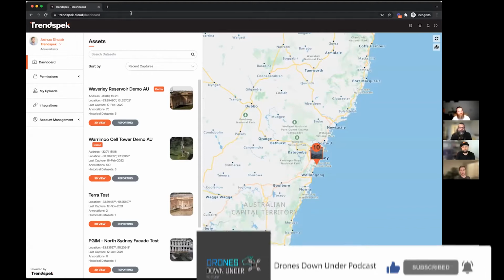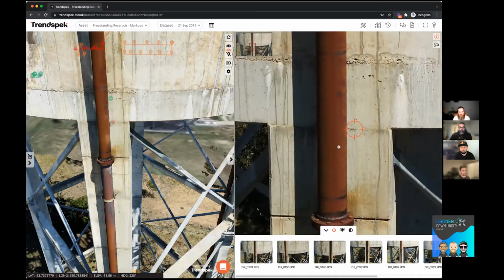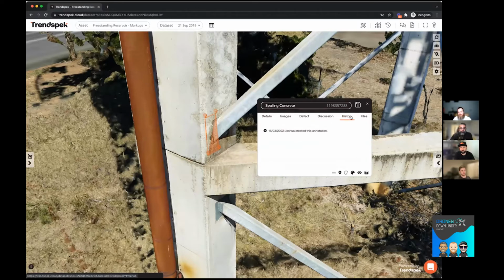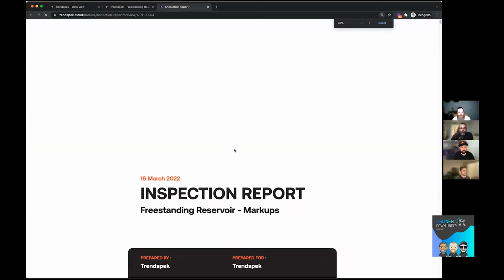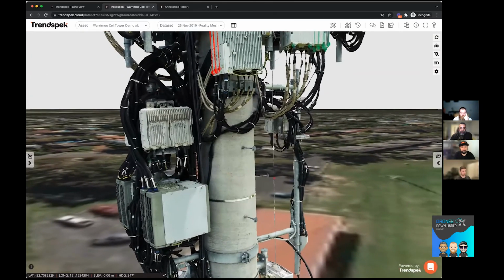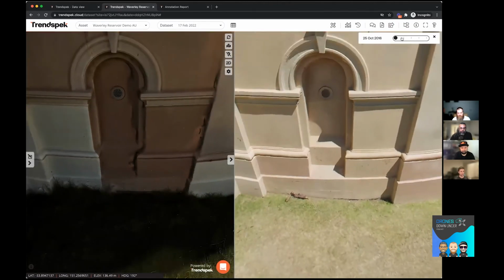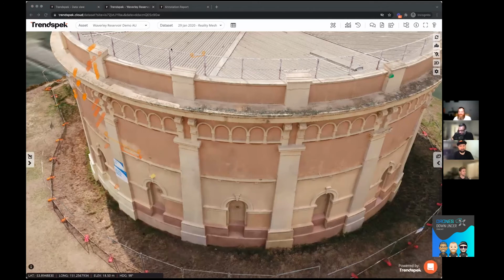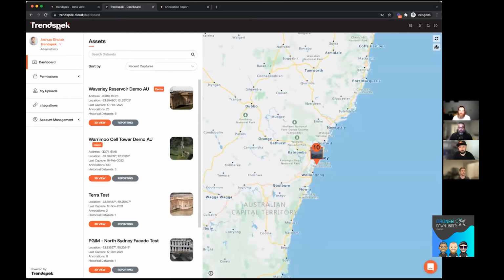Asset Inspection Part 4 | Deep Dive with Trendspek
This is episode 4 of 4 episodes. We deep dive into Trendspek with Head of Product Josh Sinclair.

Trendspek is the first Precision Asset Intelligence software in the global market, Trendspek was purpose-built to capitalise on the unprecedented volume of data that can be captured via drone or robot.

Transforming hundreds of thousands of data points from every asset into a model so precise it can be used in place of physical inspection, the software suite offers accurate measurement across all planes, cloud-based storage and real-time communications, in-model markups and interactive reporting.

Chapters
0:00 - Intro
01:40 - Upload New Dataset
04:00 - Walking through 3D Models
08:30 - Annotating in Trendspek
14:00 - Exporting Asset Data to Microsoft Excel
29:30 - Upcoming Product features
32:50 - Integration to Skydio and Microsoft Power BI and More
35:30 - Exclusive Offer from Trendspek to DDUP Followers